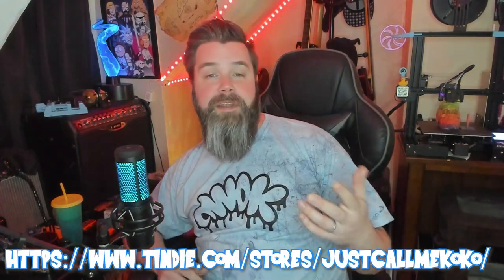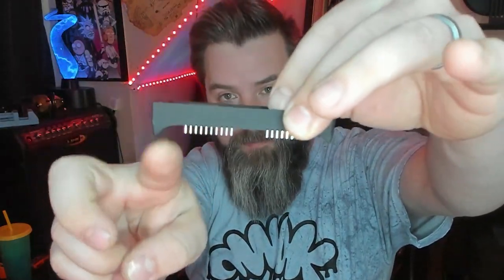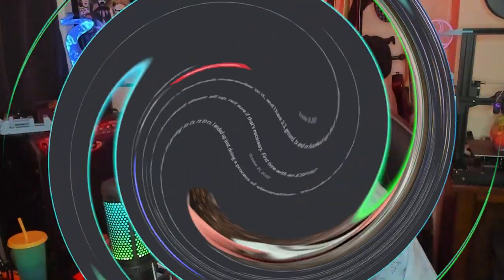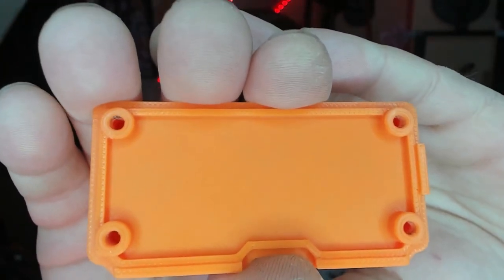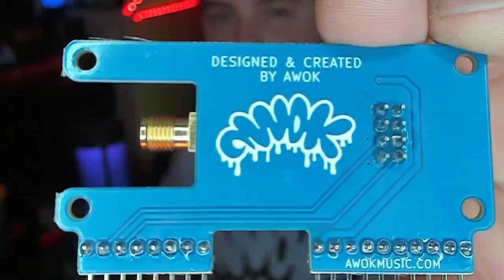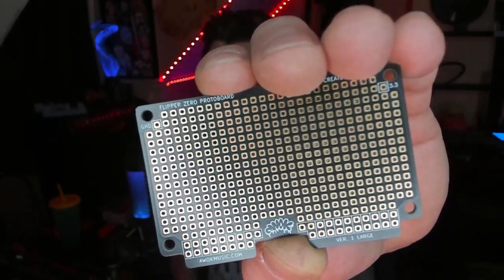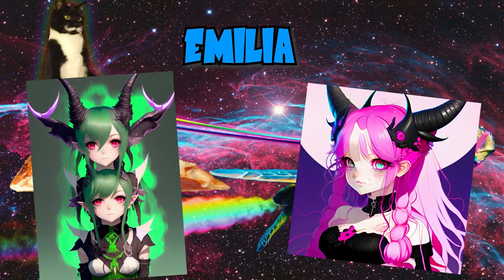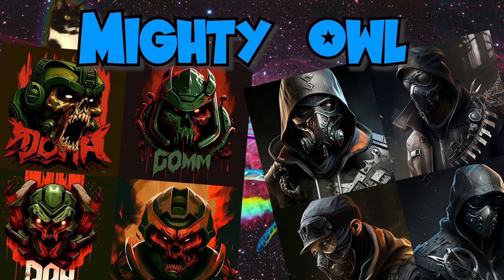The BEST Flipper Zero GPIO Boards Money Can Buy!! Featuring JustCallMeKoKo and AWOK!!! 🐬💰🤯😲🌊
This week we're taking a look at some of the BEST GPIO addon boards available!  They're way cooler than the official WiFi boards and can get substantially better range.  We've even got a NRF24 to check out!!

00:00 Intro
01:01 JustCallMeKoKo's Official WiFi Board Case
01:58 JustCallMeKoKo's Latest WiFi Board
04:35 AWOK's Custom Talking Sasquach WiFi Board & Case
07:00 AWOK's NRF24 Board
07:51 AWOK's Big Chungus WiFi Dev Board
09:00 AWOK's Far Superior Prototype Boards
10:09 3D Print Reveal!
10:31 My Yet-eBoard Mk3 Fully Built Reveal
11:52 Giveaway Announcement!
12:25 Outtro